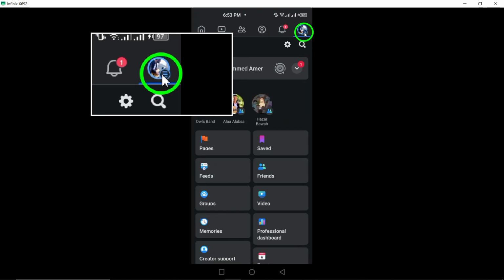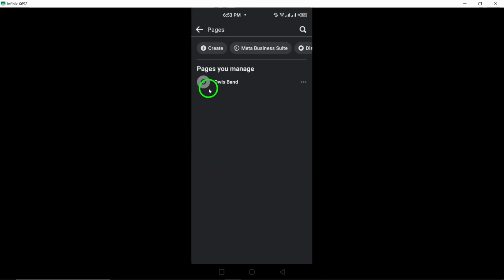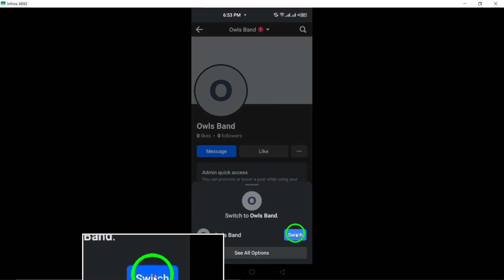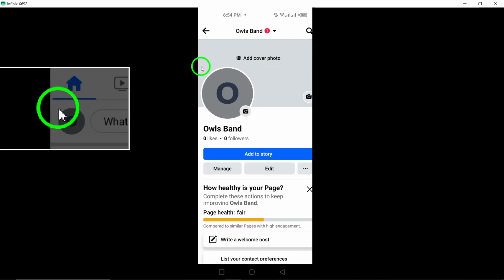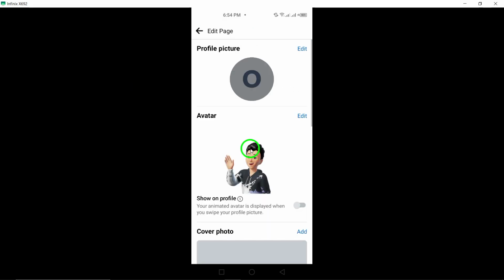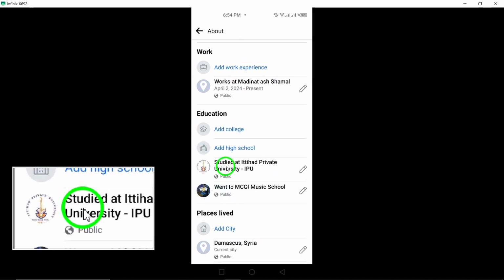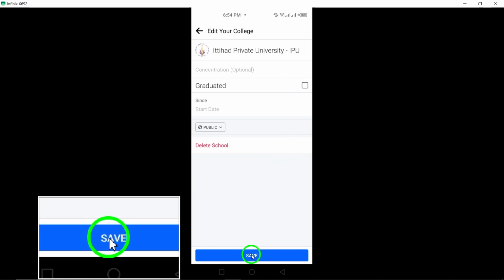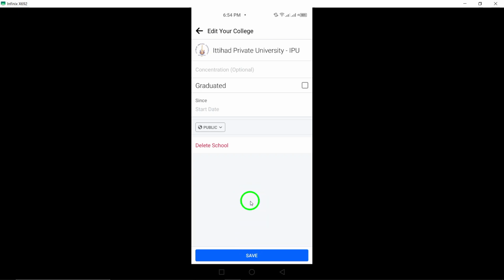How To Edit Your College In Your Facebook Page - Full Guide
In this step-by-step tutorial, learn how to edit your college information on your Facebook page. Follow these simple instructions to update your educational details:

1. Open the Facebook app and log in to your account.
2. Tap the menu icon (three horizontal lines) and select ‘Pages.’
3. Switch to your page by selecting it from the drop-down menu next to your profile photo.
4. Tap your page’s profile picture.
5. Click on the Edit icon at the top right.
6. Scroll down to ‘Edit your About info’ at the bottom.
7. Under Education, click the pencil icon next to your college.
8. Make the necessary changes by selecting ‘Edit school.’
9. Save your modifications by tapping ‘Save’ at the bottom.

Don't miss out on updating your college information on Facebook! Watch the full guide now to ensure your profile is up to date.